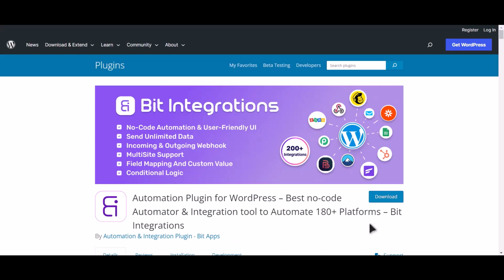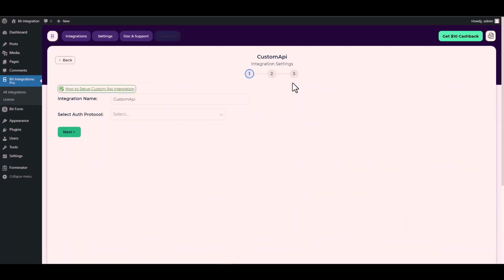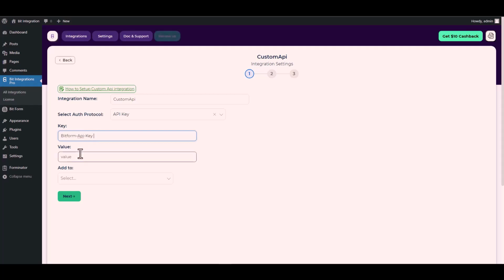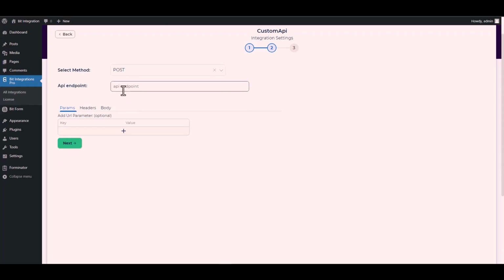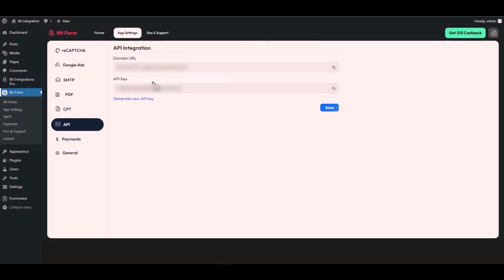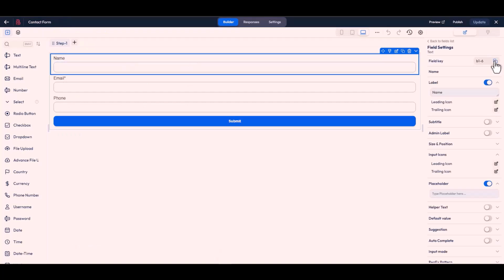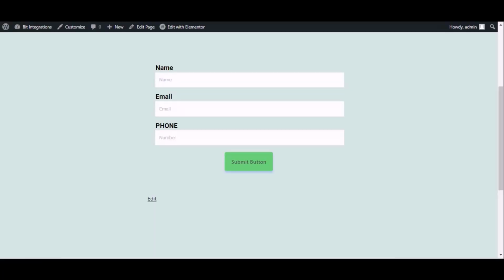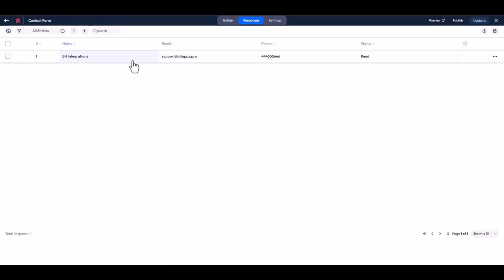Integrating MetForm with Custom API | Step-by-Step Tutorial | Bit Integrations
🔗 Ready to take your form data to the next level with a custom API integration? Join us on our YouTube channel for an in-depth tutorial where we demonstrate the seamless integration of MetForm  with a custom API using the Bit Integrations WordPress plugin. Learn how to effortlessly connect these tools to automate workflows and manage data more efficiently.

Follow along as we guide you through the step-by-step process of integrating MetForm with a custom API, enabling you to create custom workflows, automate data transfer, and boost productivity. Say goodbye to manual processes and welcome automated workflows for increased efficiency.

Key Highlights:
✅ In-depth walkthrough for integrating MetForm with a custom API using Bit Integrations for WordPress.

Whether you're a developer, business owner, or WordPress enthusiast, this integration empowers you to seamlessly merge MetForm with a custom API. Watch now to revolutionize your data management efforts!